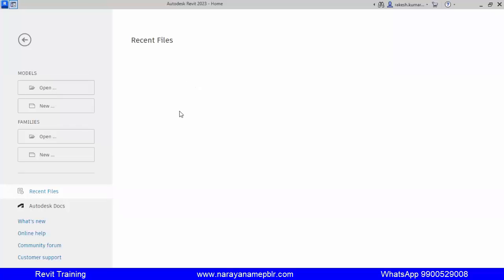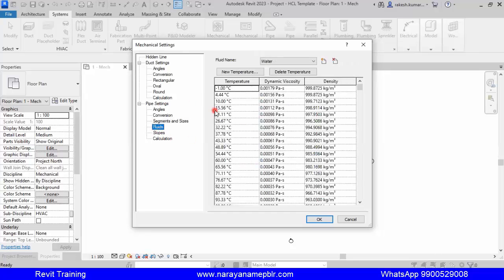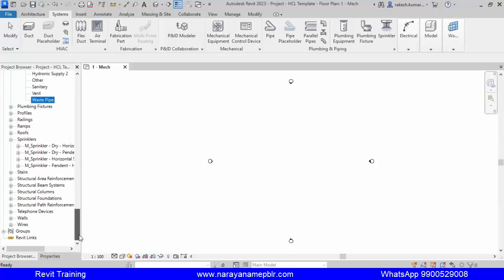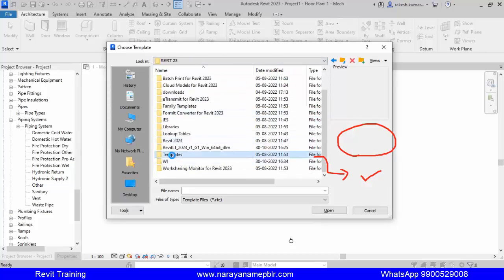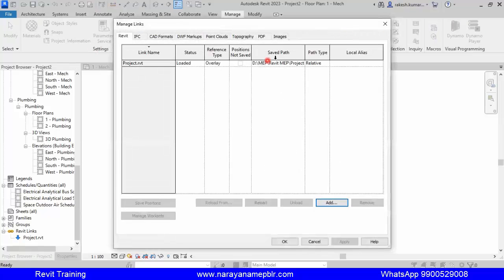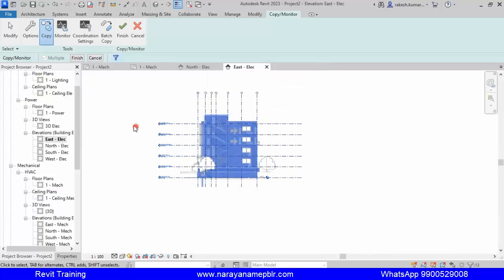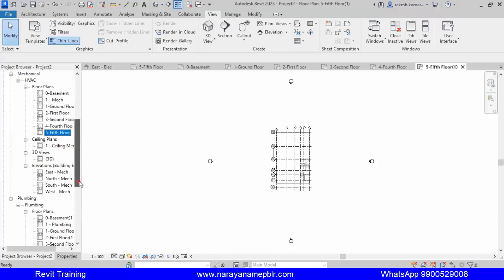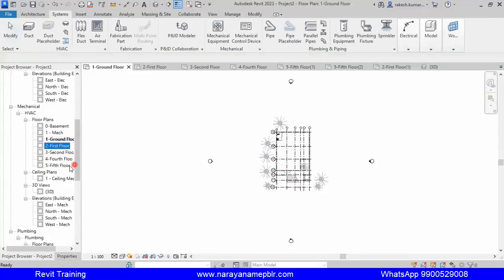Revit | How to create a Project Template with Live Project |Revit Beginners Tutorials| Hindi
Revit,tutorial,english,learn,BIM,building information modeling,how to,autodesk,modeling,project,template,creating,set up,family